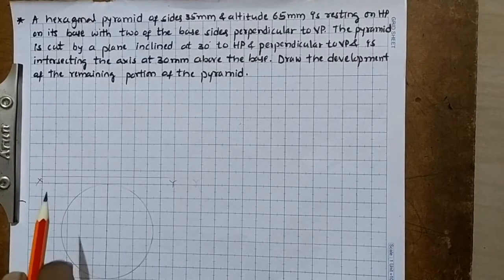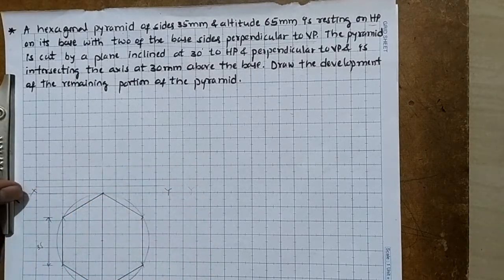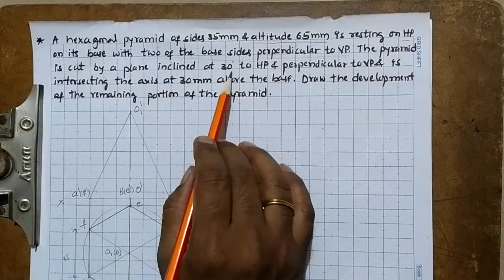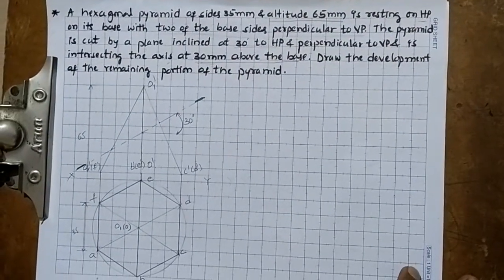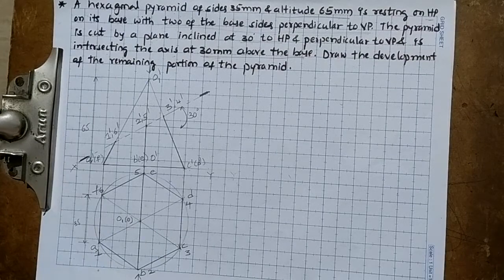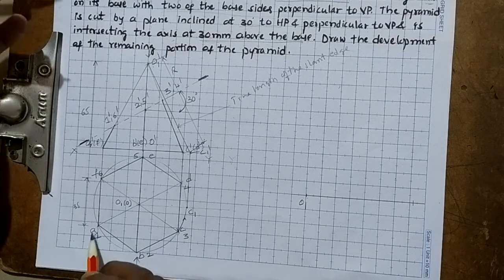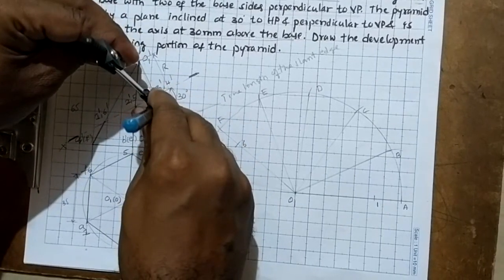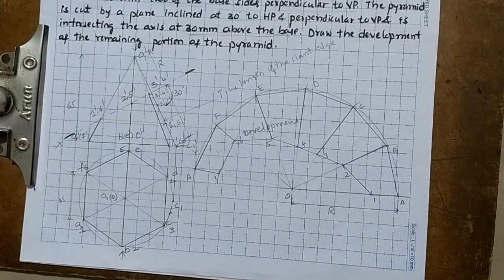04 Development of lateral surfaces of a hexagonal pyramid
Development of lateral surfaces of Solids